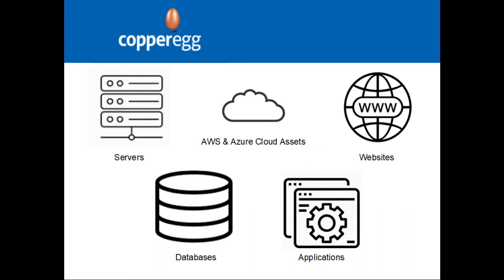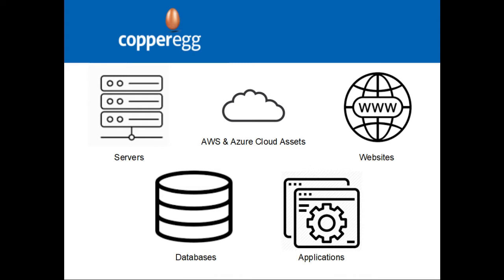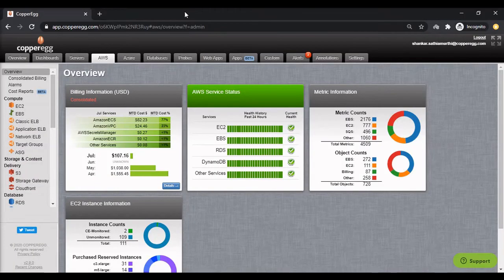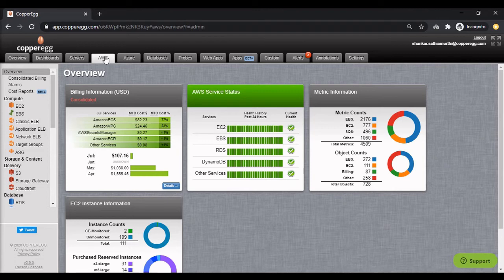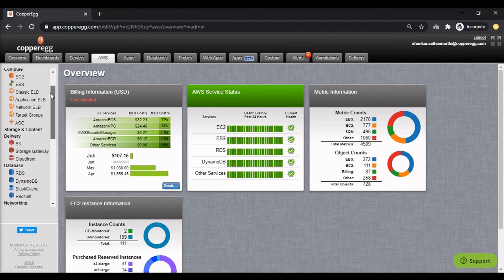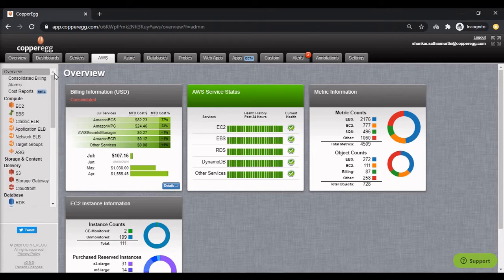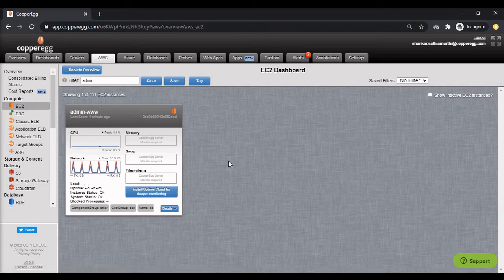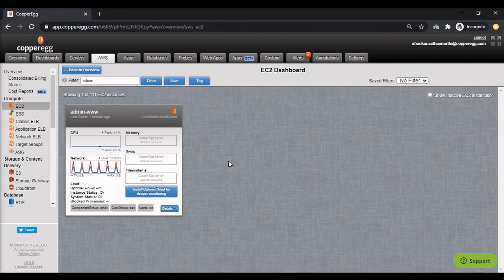CopperEgg Demo Cloud Monitoring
In this video, I will be offering a quick demo of Cloud Monitoring using CopperEgg. CopperEgg is a SaaS based performance monitoring service that is used by IT Managers and DevOps Engineers to monitor their infrastructure. CopperEgg supports monitoring servers, AWS and Azure Cloud assets, Websites, Databases and Applications.